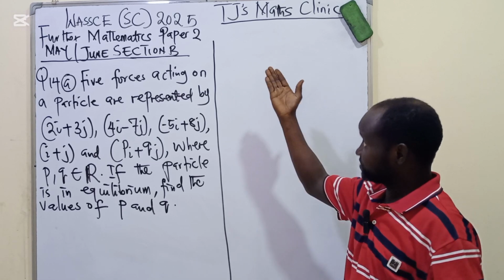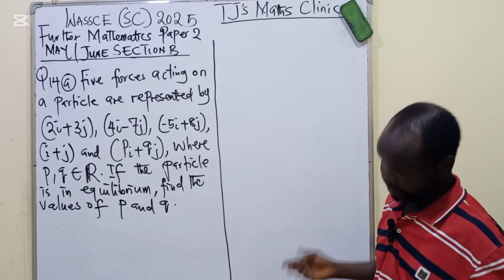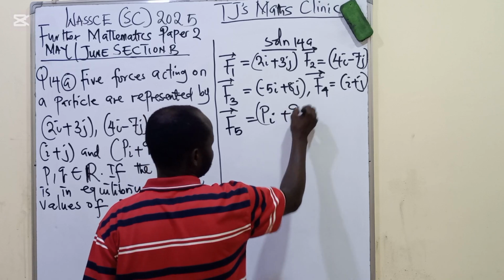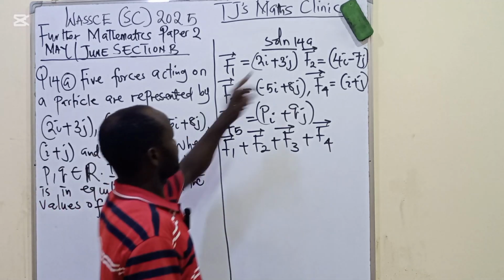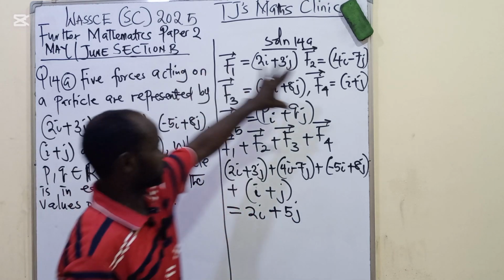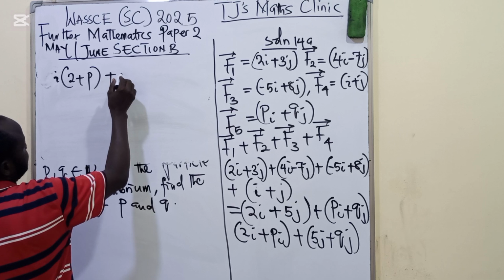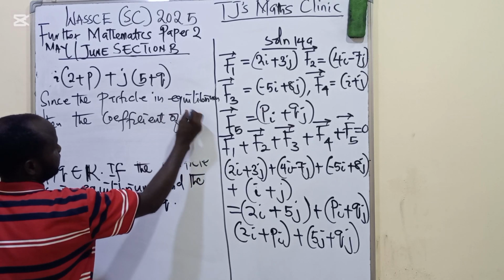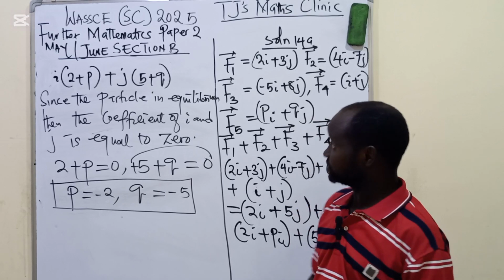WASSCE 2025 Further Mathematics ( Elective Mathematics) May)June Question 24a Section B Paper 2.